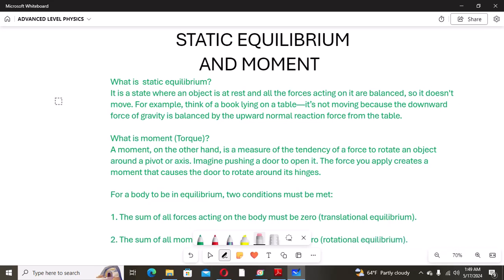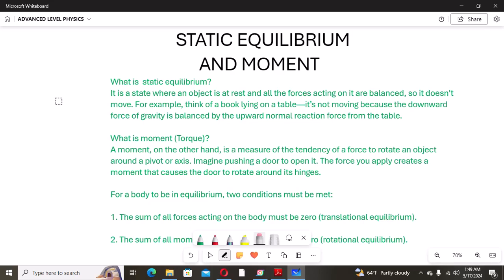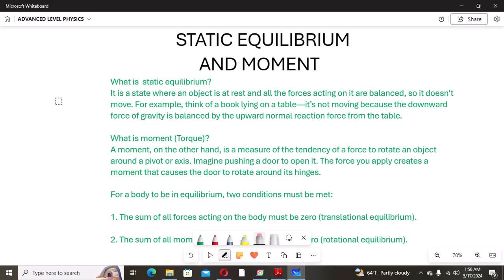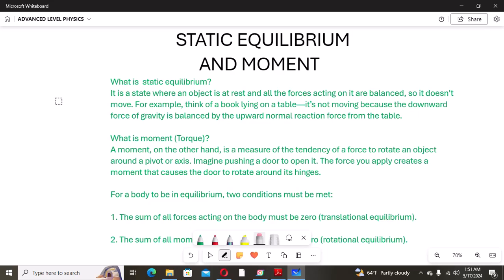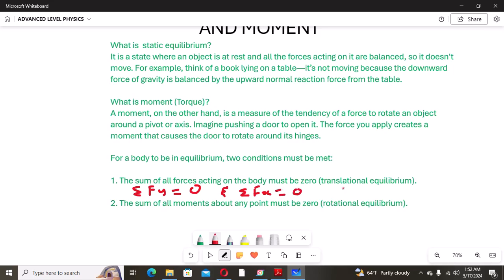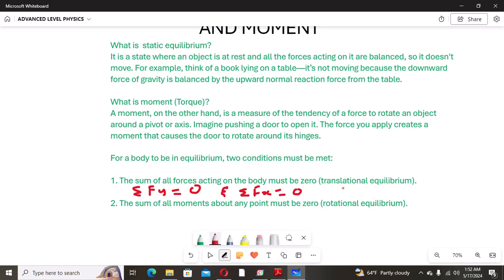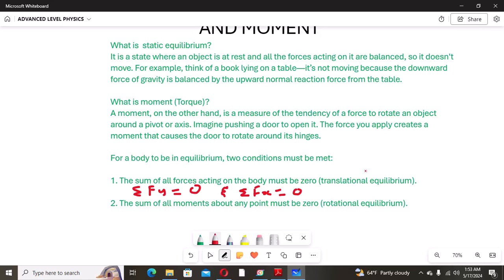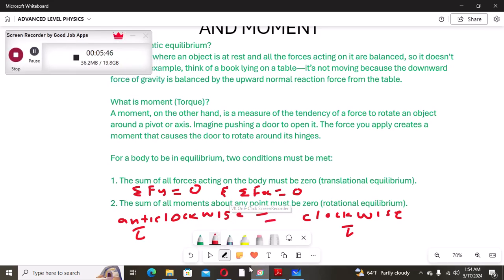Static Equilibrium & Moment Intro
two conditions required for a body to be in static equilibrium